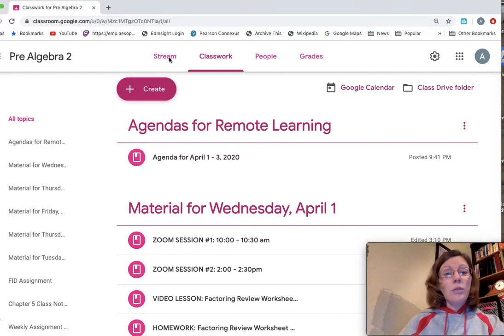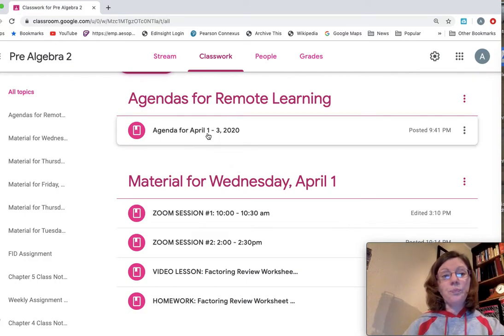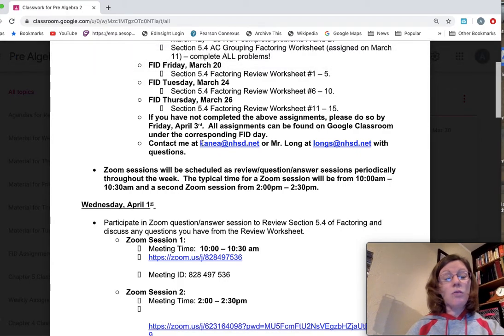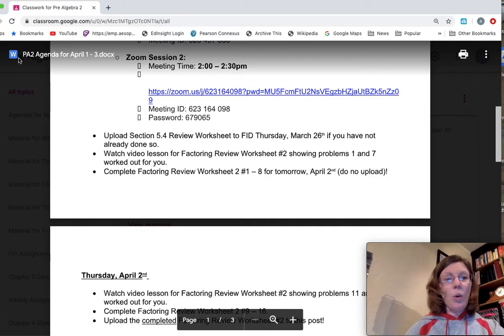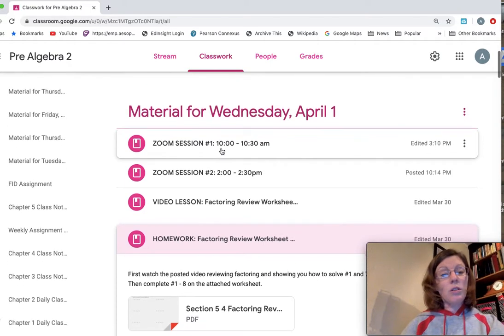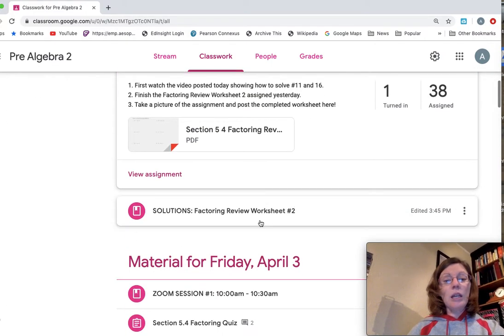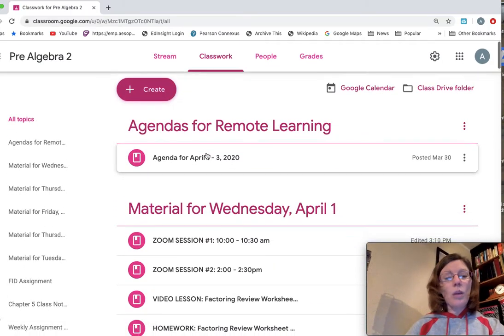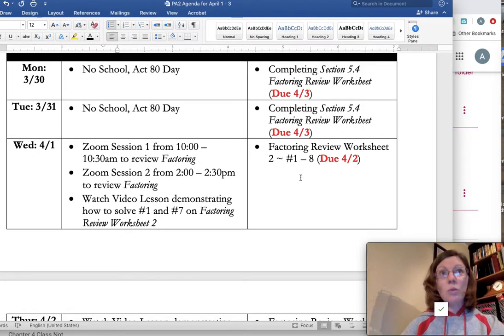PA2 Agenda April 1 3